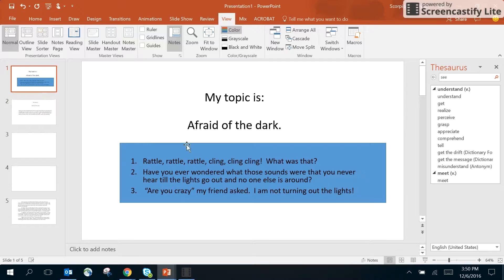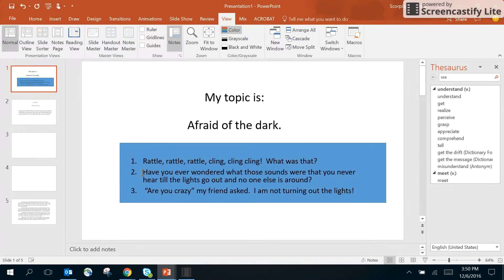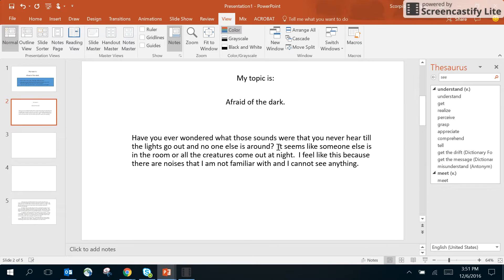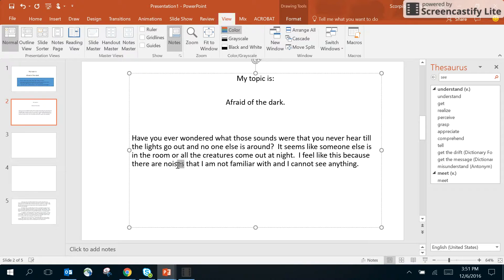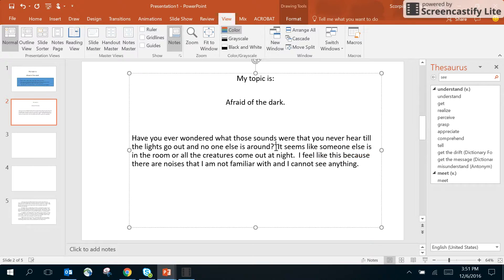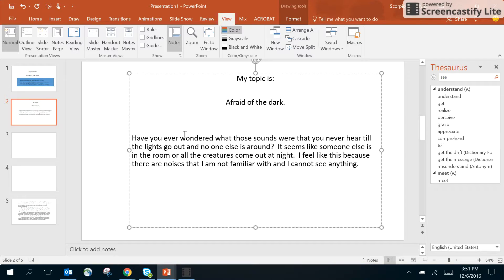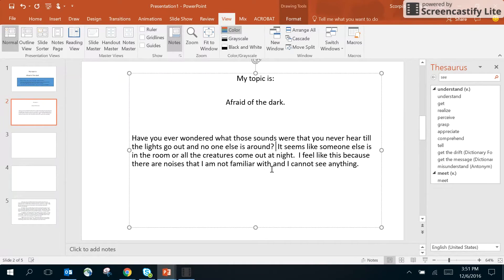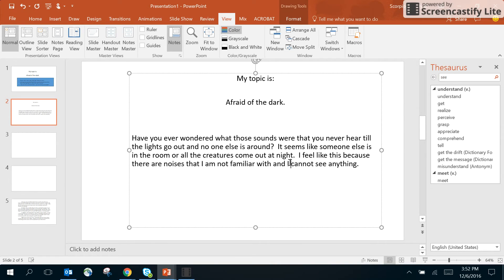VIDEO for how students do their intro